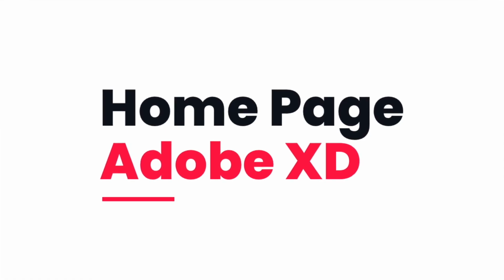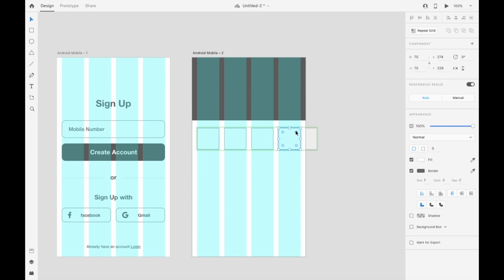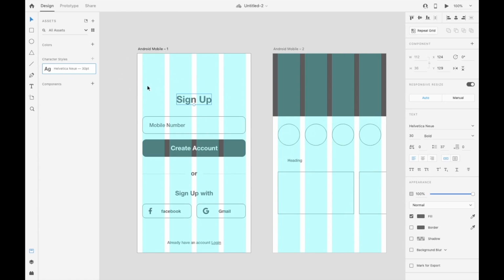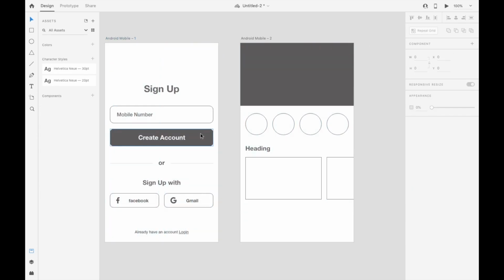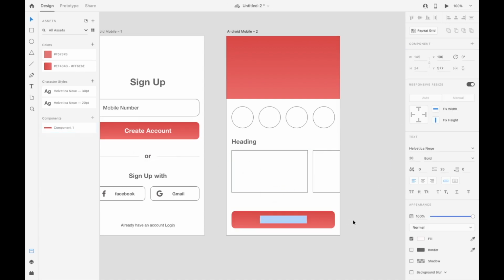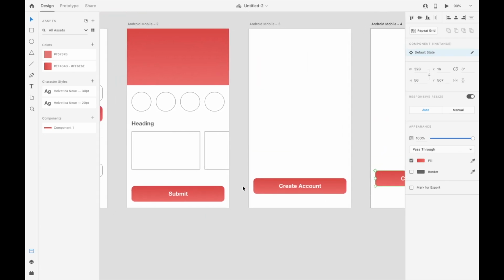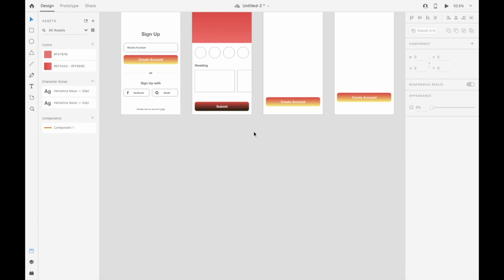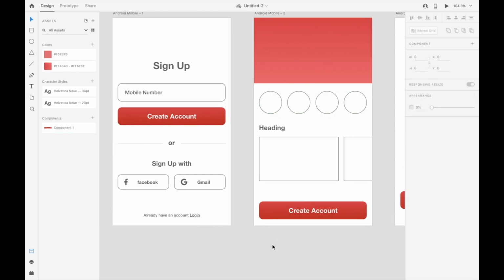English - Adobe XD 3